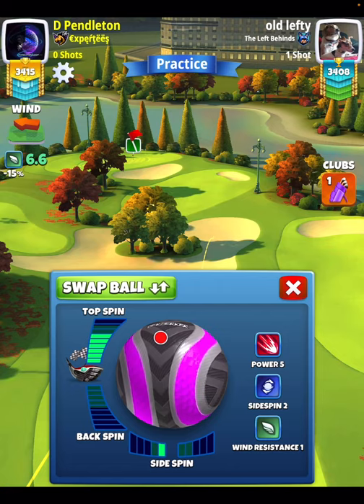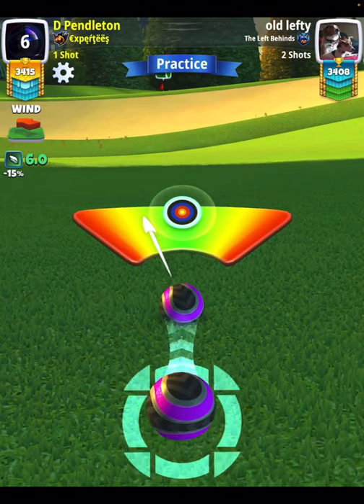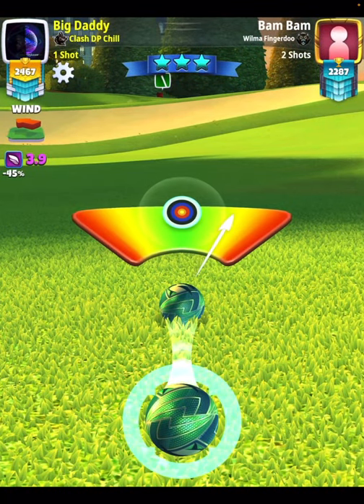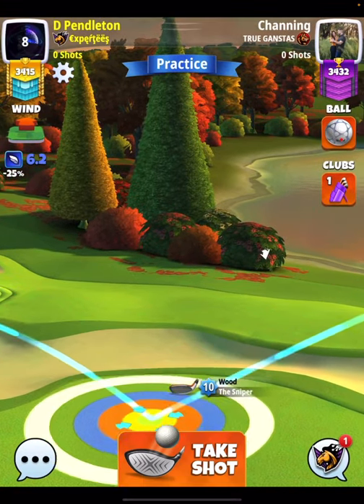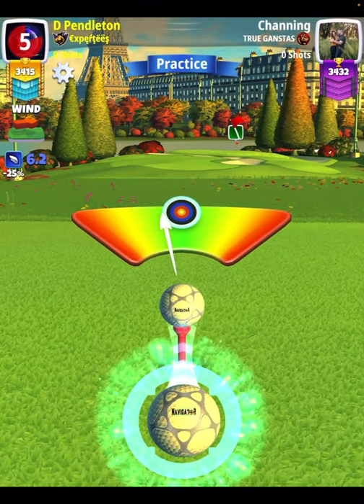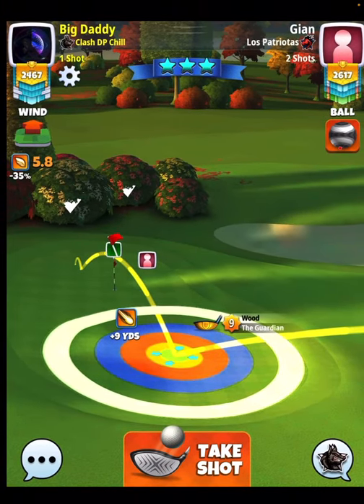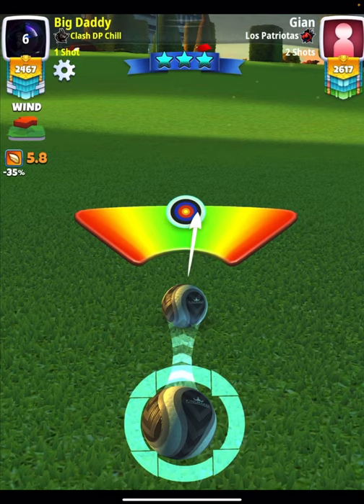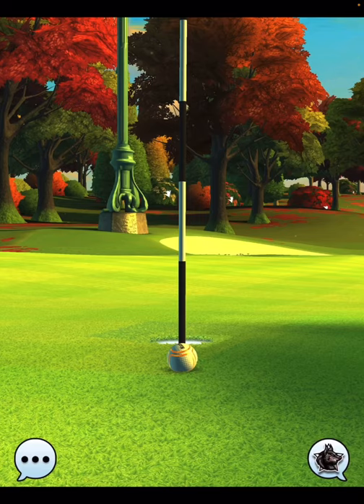Golf Clash - Pro Division Holes 1-6 | Big Top Tournament | Weekend (Final) Round Walkthrough